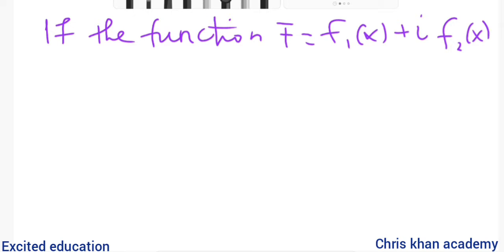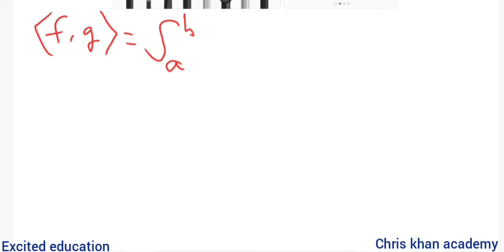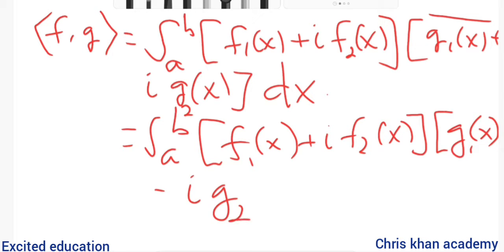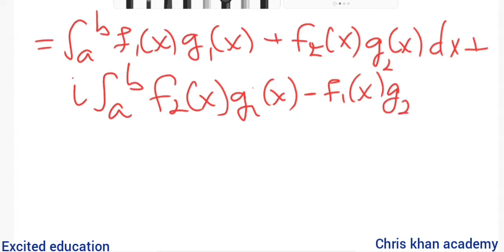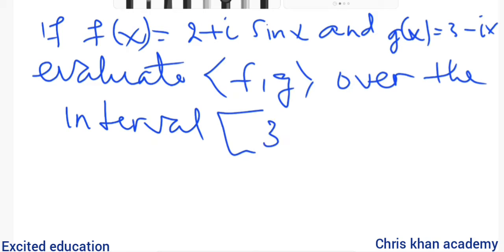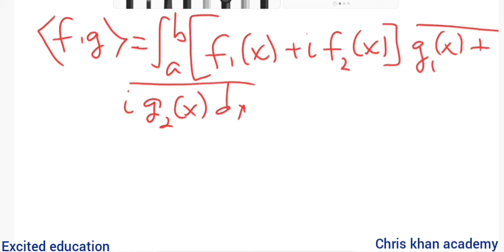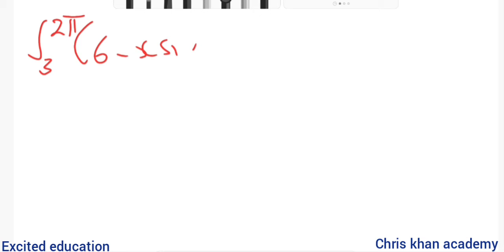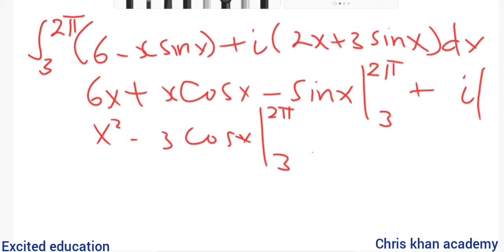Inner product of complex algebra on given interval